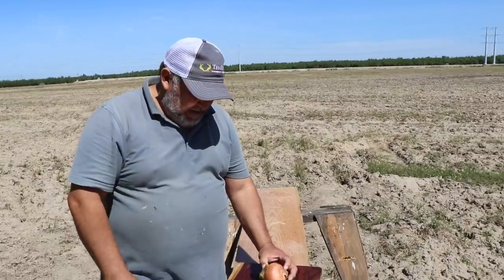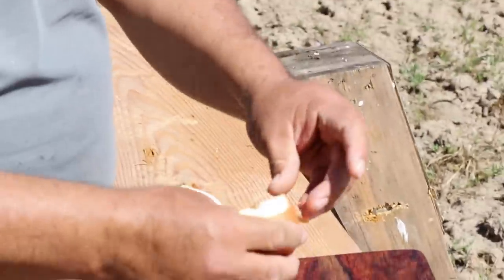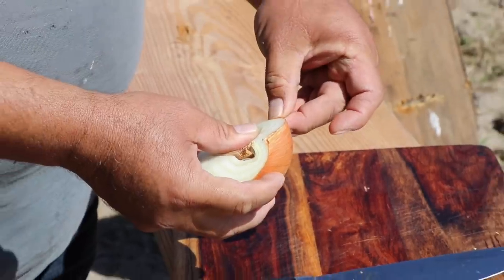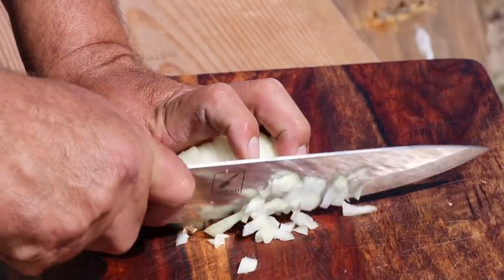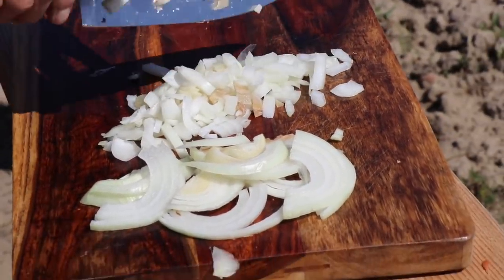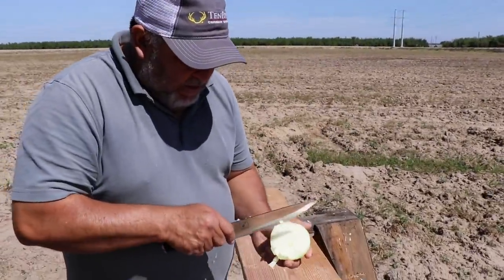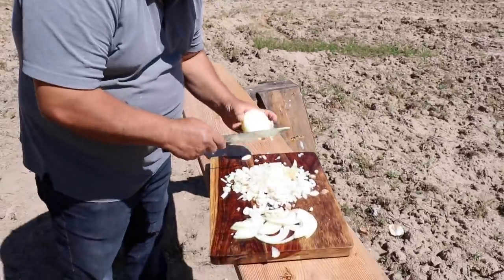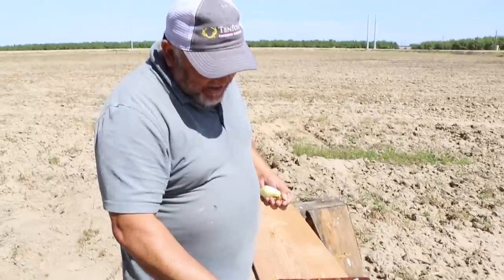how to cut an onion like a boss